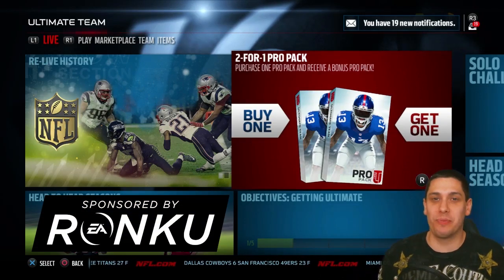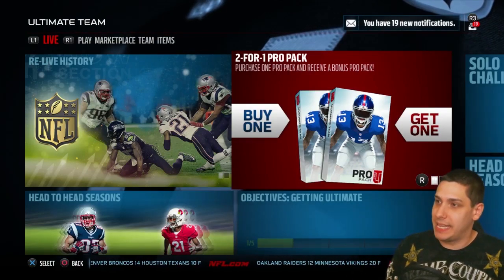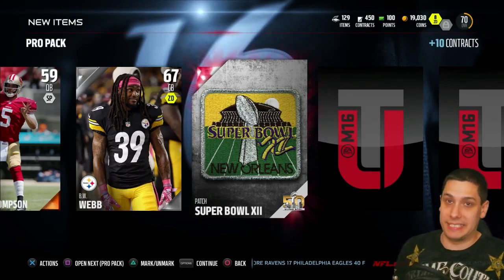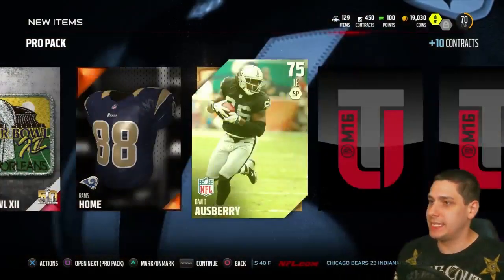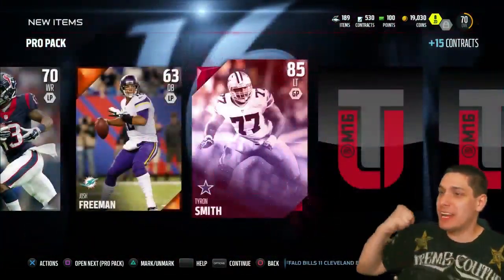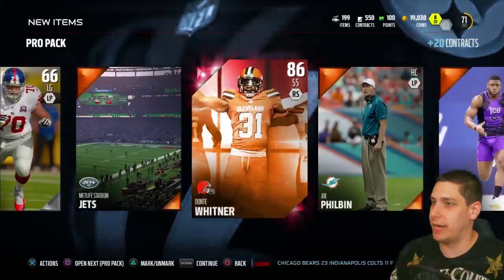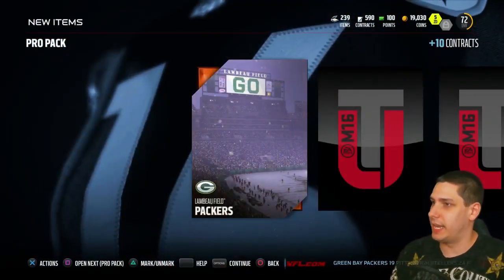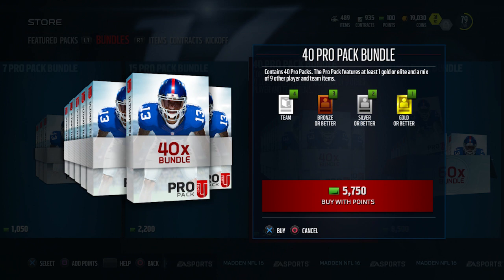Madden 16 Ultimate Team LIVE 40 PACK BUNDLE Opening! - FIRE PULLS! ELITES ON ELITES - Part 1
Welcome to Madden 16 Ultimate Team, everyone! This is my first Pack Bundle Opening of the MUT 16 season and it's a great one! Multiple Elite pulls and even a LEGEND Badge!